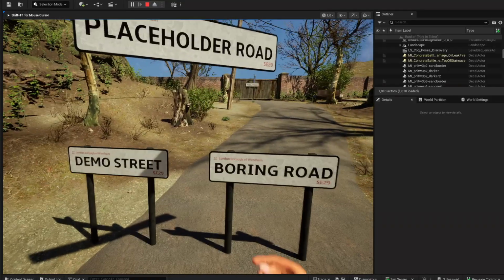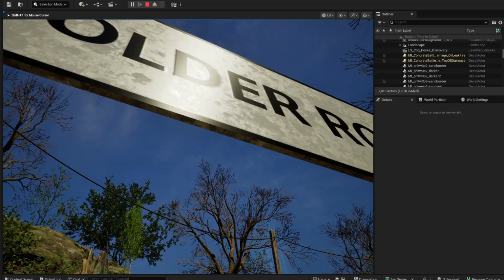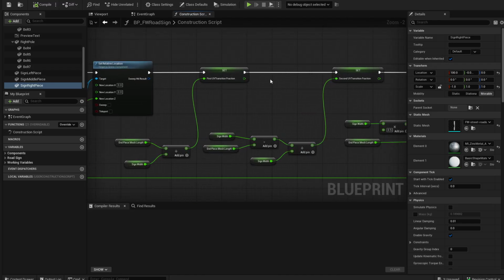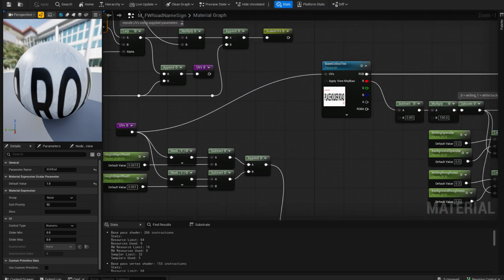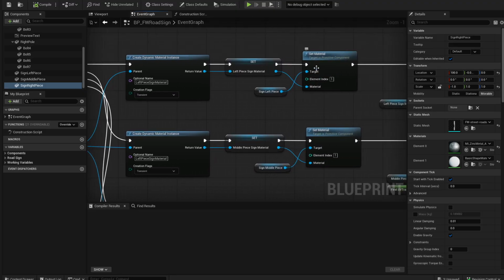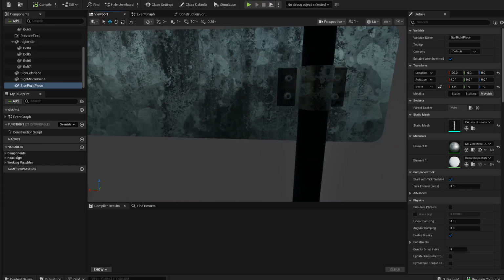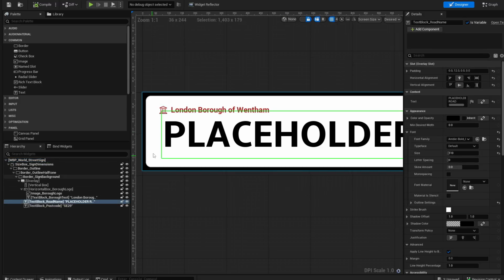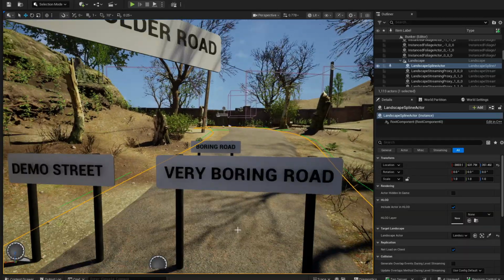Fat Chat: Procedural Road Sign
In case of interest, I give an overview of how I chose to implement a procedural road sign in Unreal Engine 5, whereby you can type a road name into a blueprint, and a road sign is rendered in-game based on that name.

As mentioned in the video, to render a widget to texture, you need something like this in c++ (angled brackets replaced by '{' and '}' because YouTube hates those):

TSharedPtr{SWidget} SlateWidget(Widget-}TakeWidget());
FWidgetRenderer* WidgetRenderer = new FWidgetRenderer(true);
UTextureRenderTarget2D* TextureRenderTarget = WidgetRenderer-}DrawWidget(SlateWidget.ToSharedRef(), DrawSize);

This overview is shown in the context of my new game in development ("Rewriter"), more about which to follow. For more info on that, take a look at The Magic Hours server on Discord